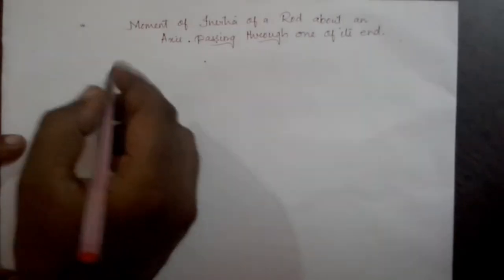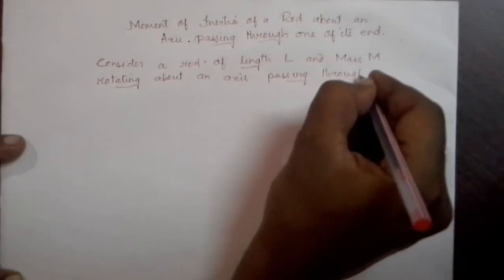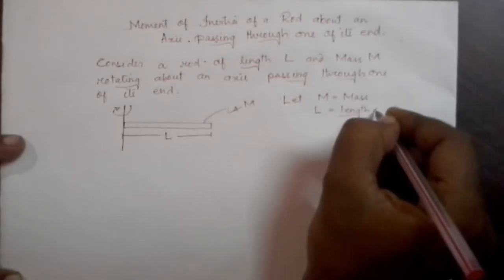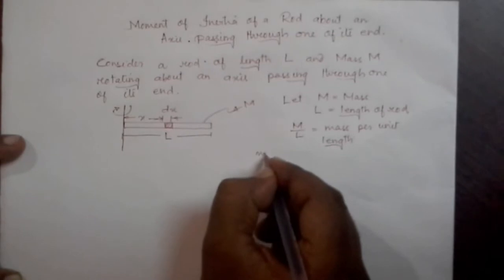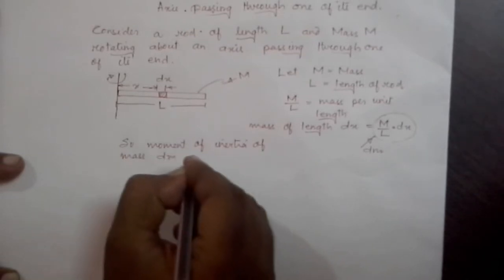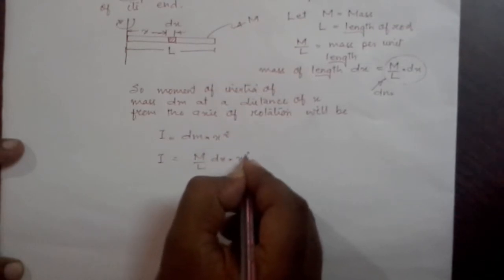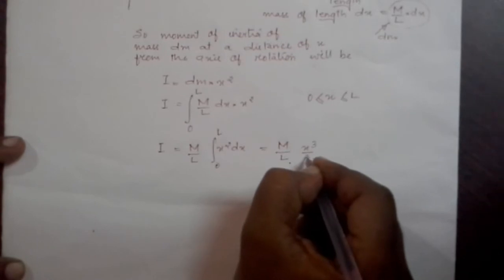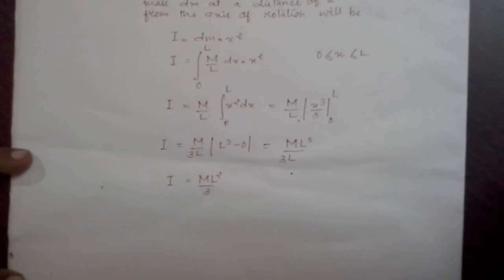Physics : MOMENT OF INERTIA OF A ROD ABOUT AN AXIS PASSING THROUGH ONE OF ITS END.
derivation for moment of inertia for a rod about an axis passing through one of its end.